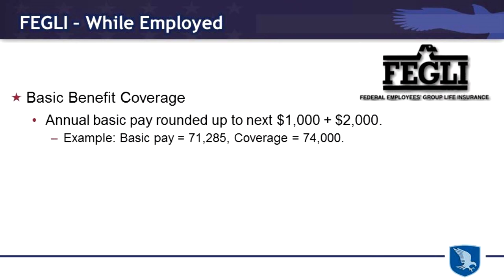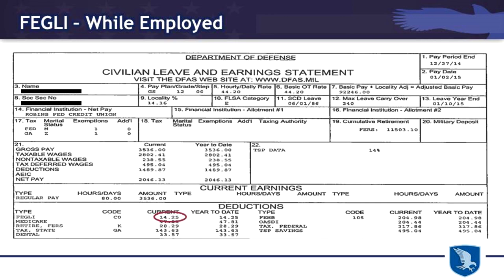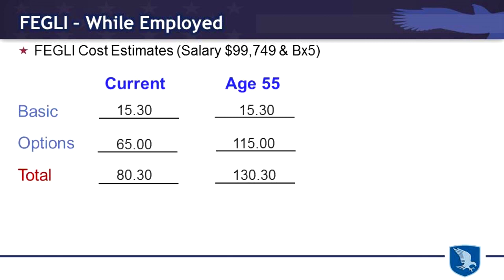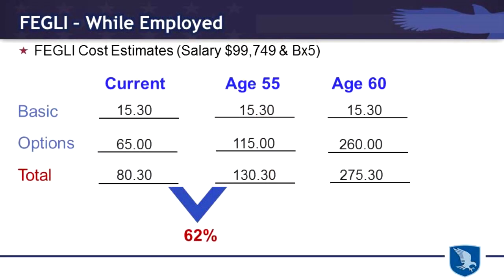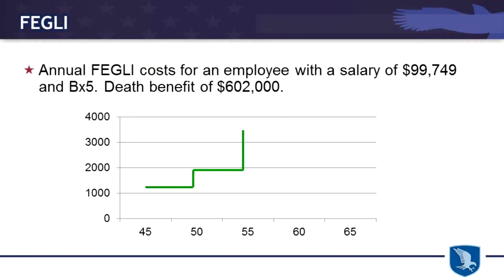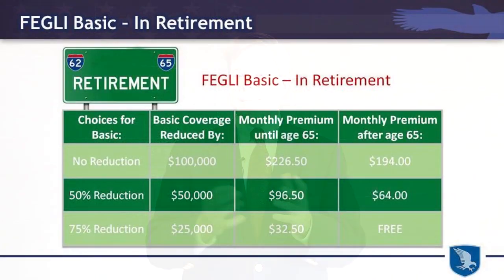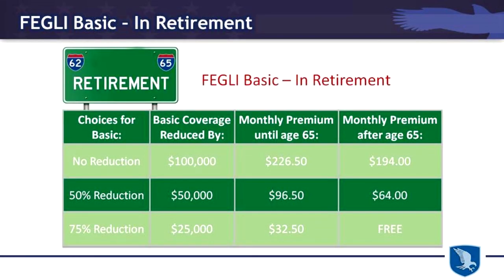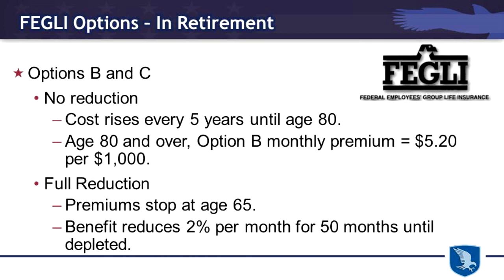Understanding FEGLI Benefit | Financial Advisor | Christy Capital Management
We address the FEGLI basic coverage along with Options A, B and C.  Costs change over time as the federal employee ages or retires.

NOTE: Retirement Benefits Institute is now Christy Capital Management: See our latest federal-focused articles and resources

Christy Capital Management has helped thousands of federal employees as they make plans for federal retirement. For more information about your federal retirement benefits, go to our to get support.